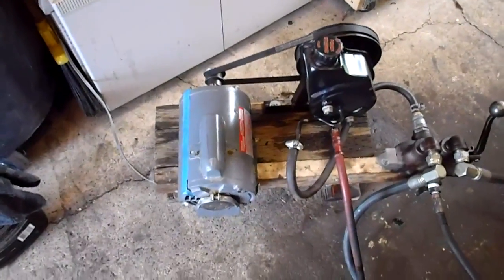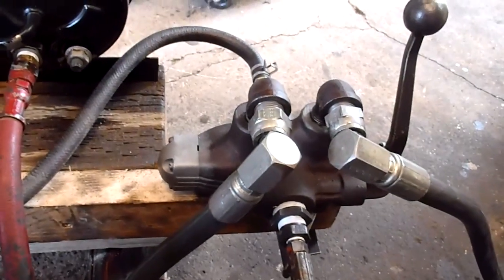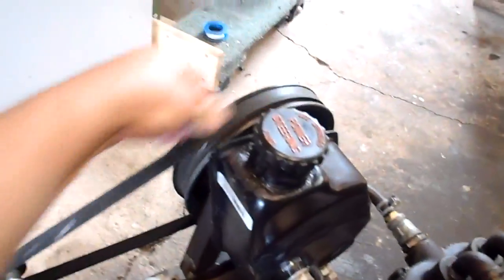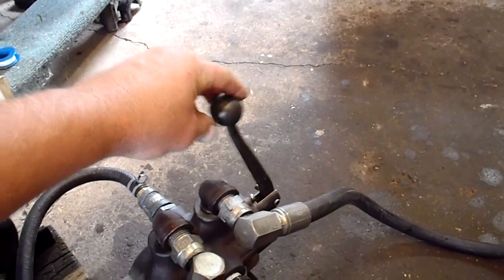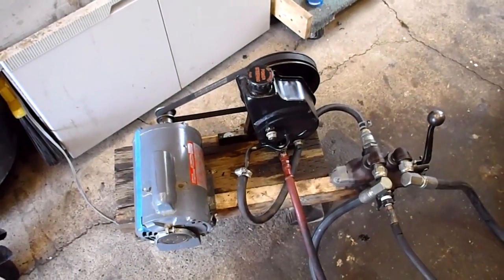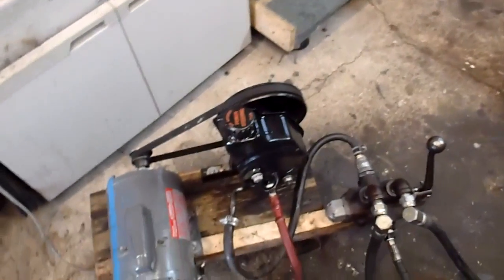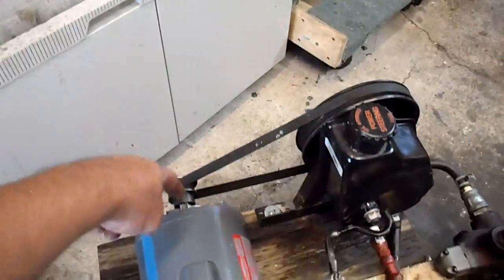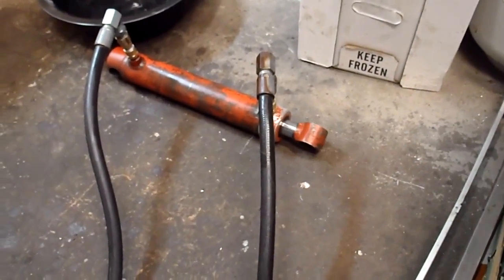Controlling Hydraulic Motor & Cylinder With Power Steering Pump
This is my setup to test a GM Power Steering Pump as a hydraulic pump to power hydraulic motors and cylinders.  All the components used here are stock.  The valve is a Gresen/Parker 400 bi-directional valve.  The motor is a Ross (I'm unsure of the model or spec's on it).  This setup worked great, now ready to adapt to my garden tractors!